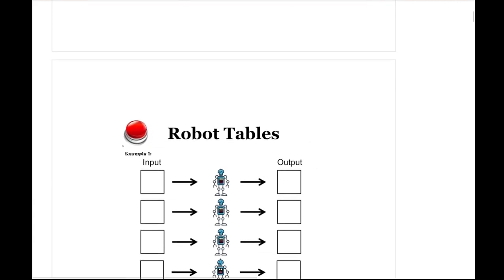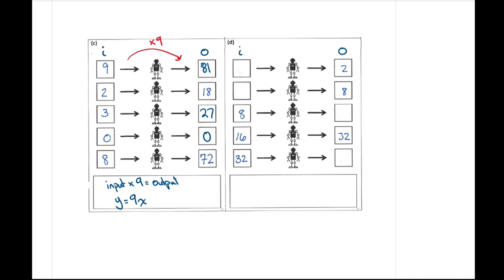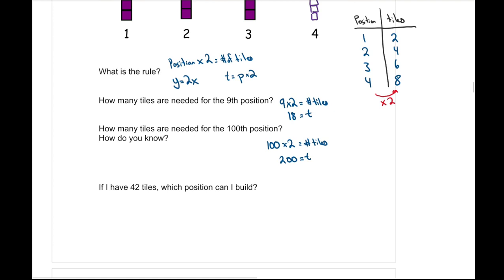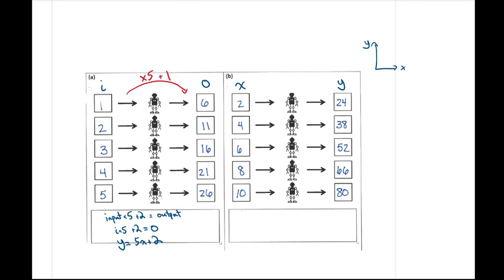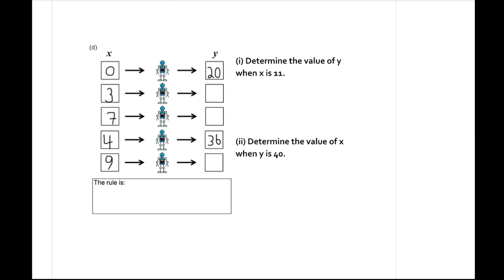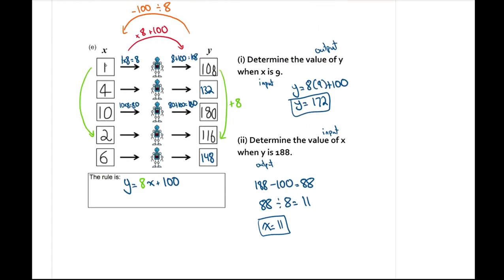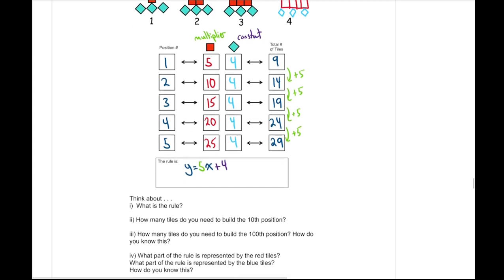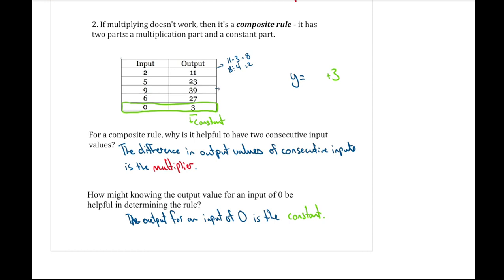04 Patterns to Algebra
0:00 Part 1 - Robot Tables and Multipliers
12:25 Part 2 - Patterns and Multipliers
22:34 Part 3 - Robot Tables, Multipliers, and Constants
57:49 Part 4 - Patterns, Multiplier, and Constants
1:08:30 Part 5 - Summary